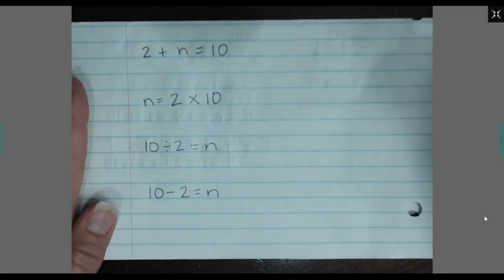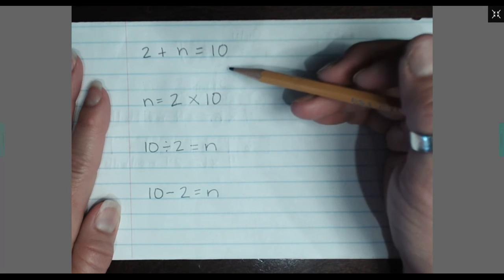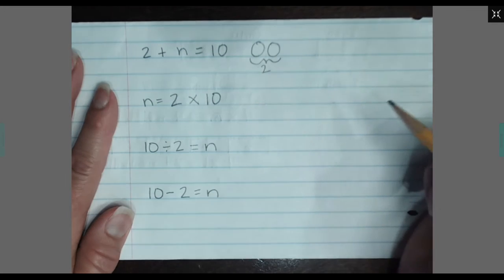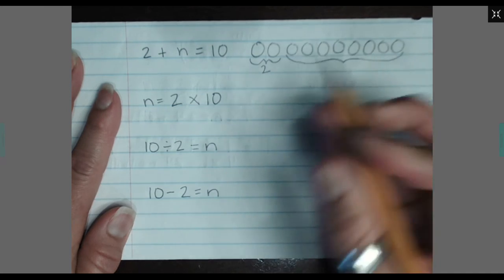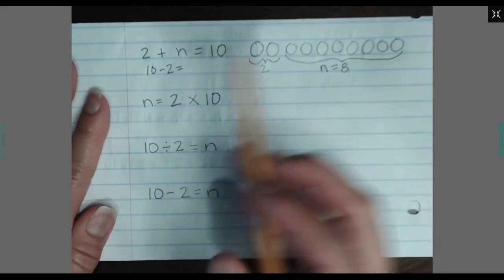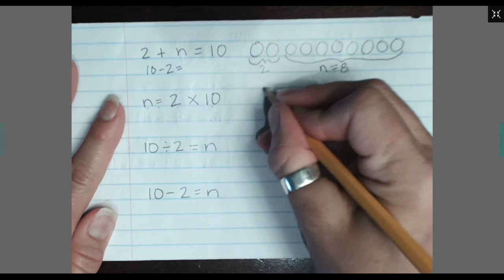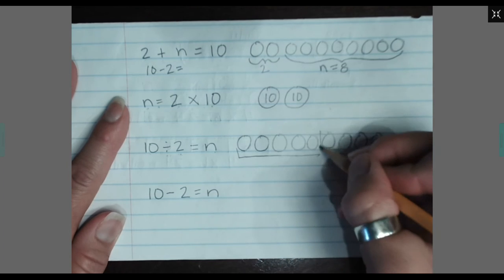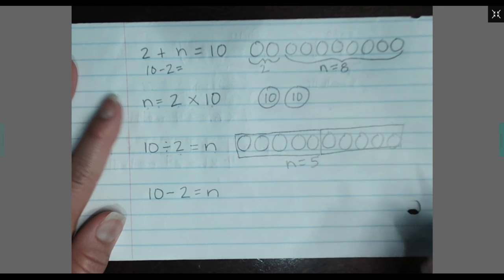4 Operations & What Equations Mean enVision 3:7-4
What equations mean of the four operations: addition, subtraction, multiplication, division.